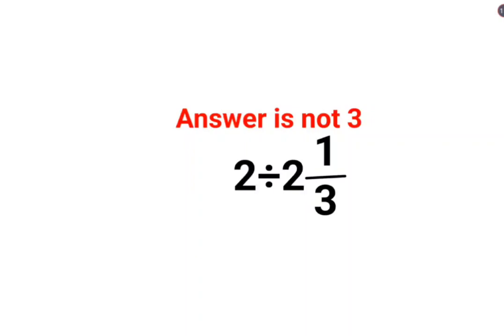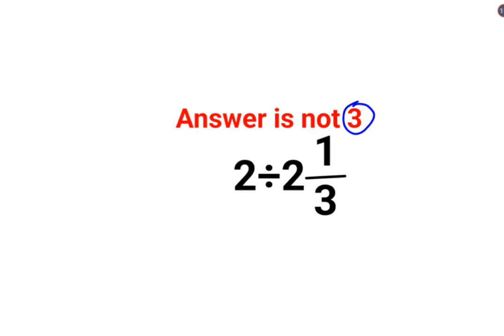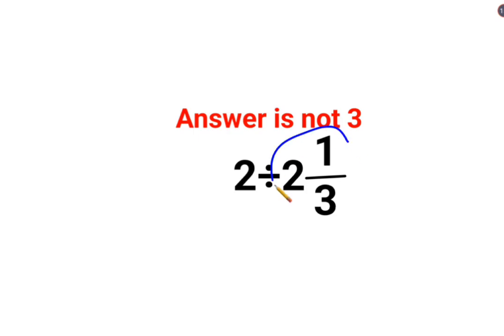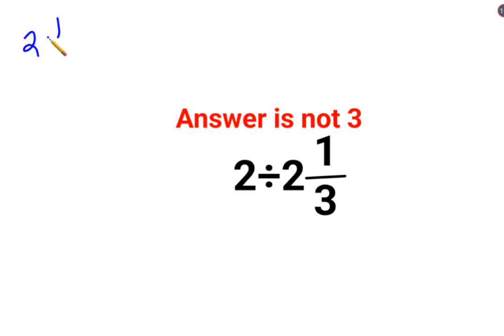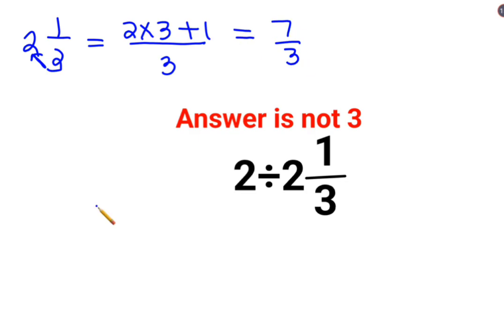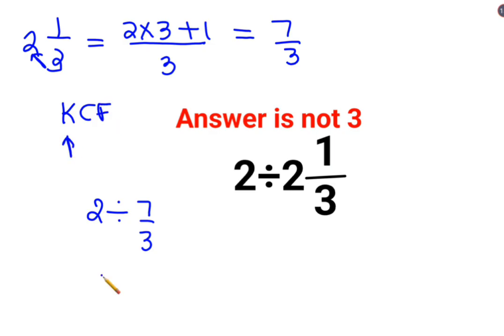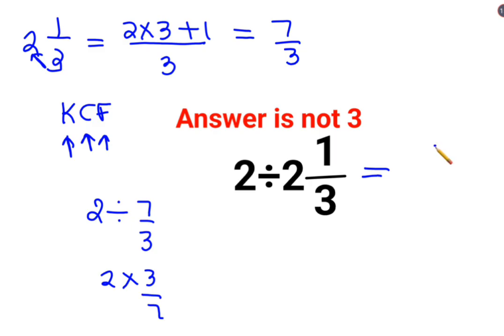2÷2(1/3)=? Answer is not 3. 99% failed! Can you do it?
2÷2(1/3)=? Answer is not 3. 99% failed! Can you do it?